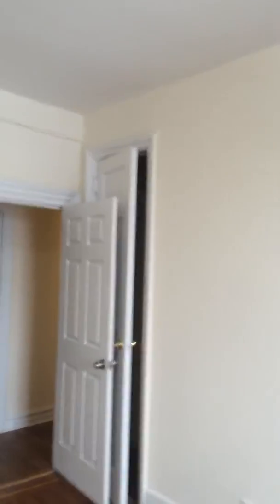Legit 3br "on the Hill" Hudson Heights, 1st floor, 10 stories above sea level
Nicely renovated 3br "on the hill" Hudson Heights, PS 187, right next door to the "A"
PICS AND VIDEO ARE OF ACTUAL Real 3br "On the Hill" move in ready,gut renovated, hardwood floors, eastern of the cliff views, dishwasher, "A" train next door, Columbia Medical center a short 10 min stroll away, 1st floor easy access, no pets, no laundry room.

We have keys and can work with most schedules call to preview this one and other great listings in this wonderful neighborhood.